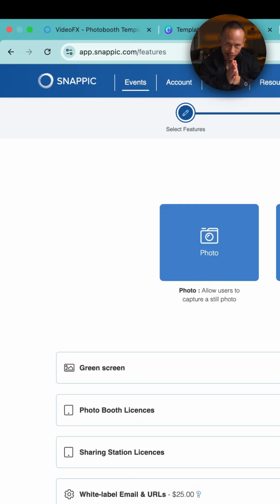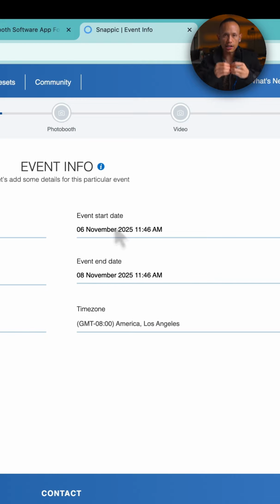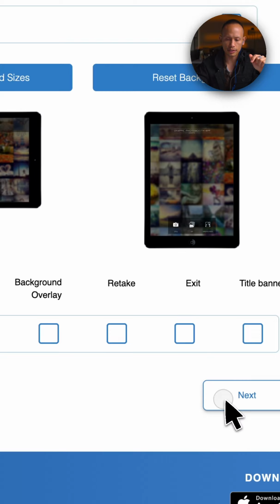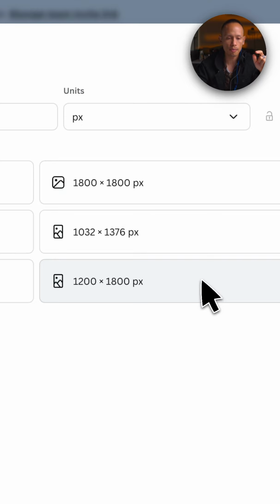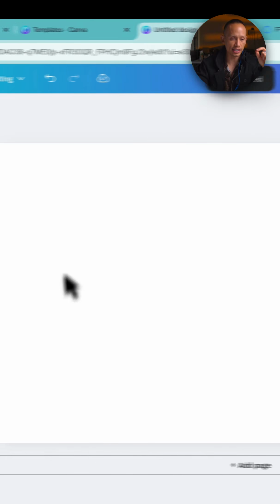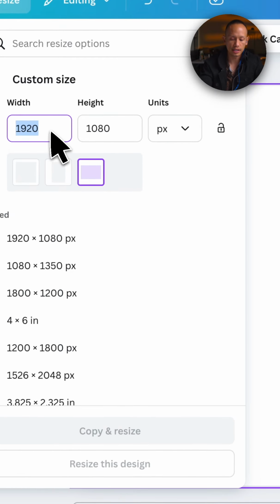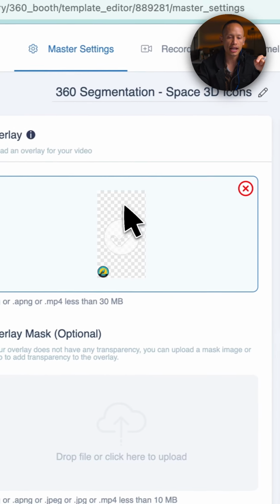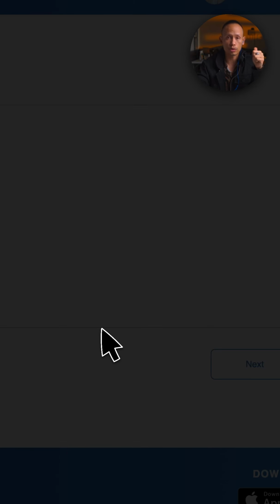How To Create 360 Video Overlay | Portrait & Landscape